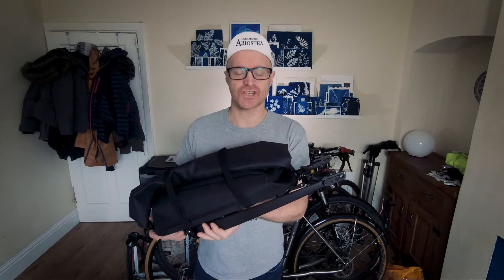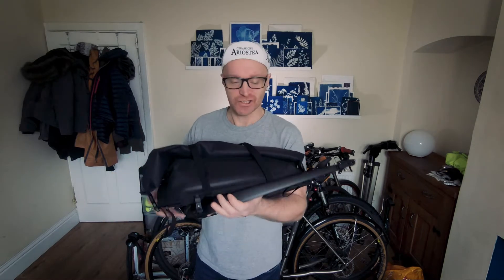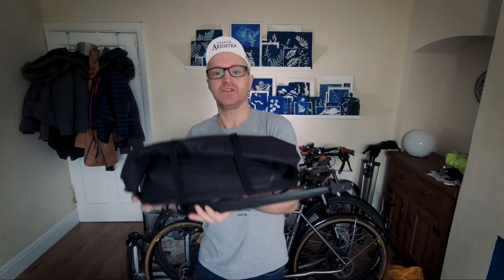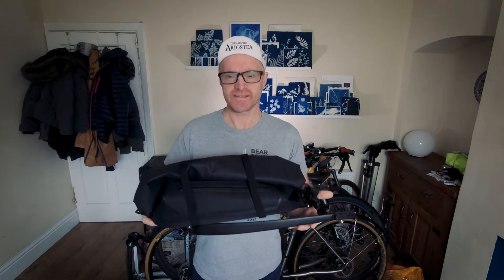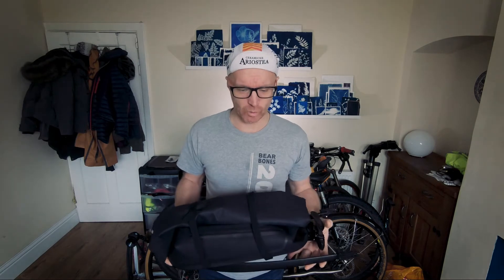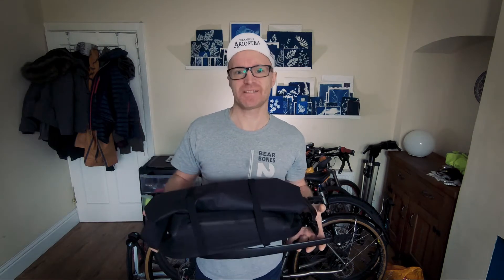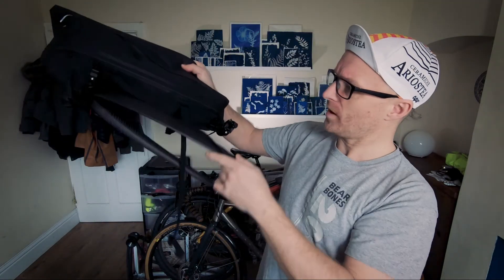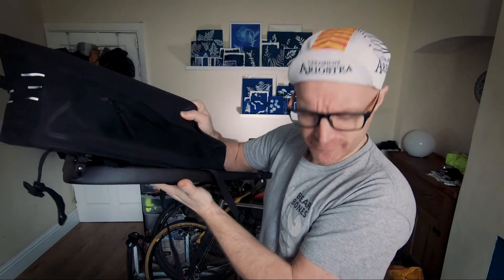Episode 27 - Tailfin First Impressions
My first impressions of the Tailfin.
Thanks to Rob for helping with the montage.